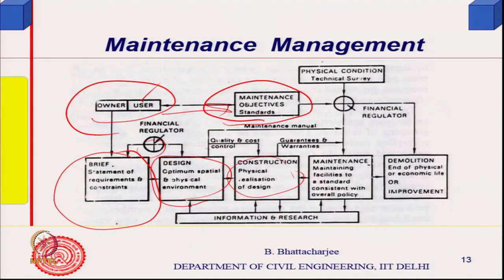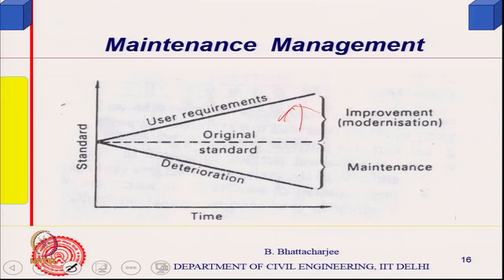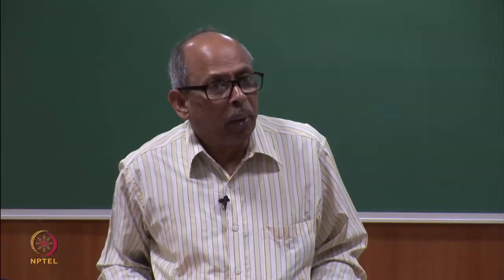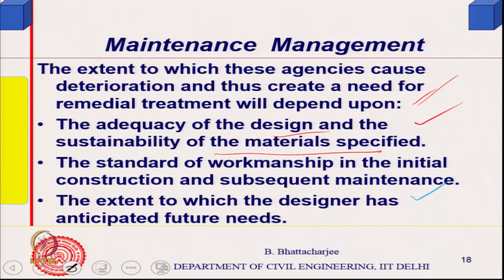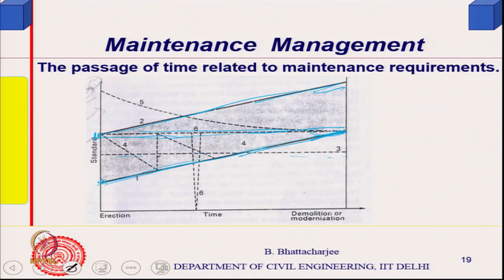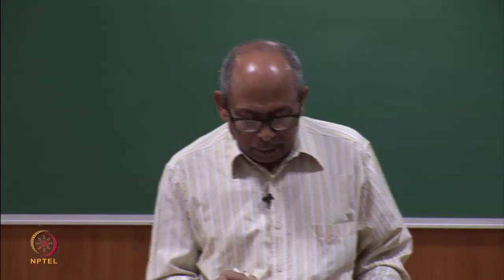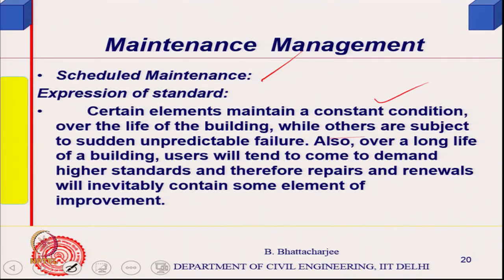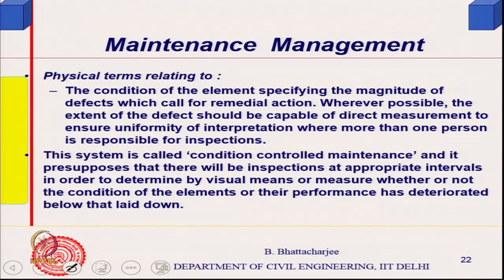Planning for building maintenance